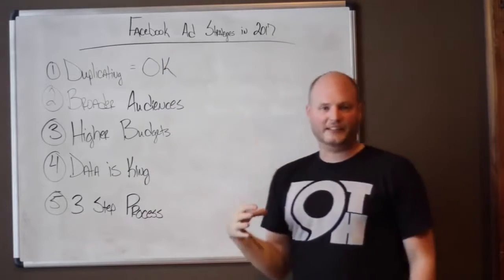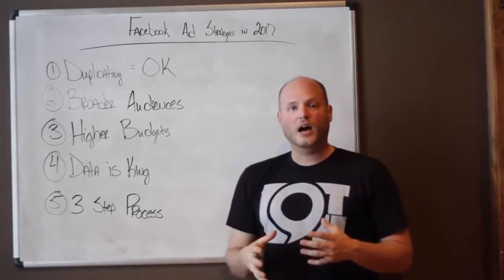Facebook Advertising Strategies for 2017